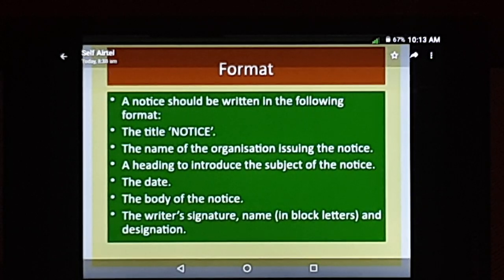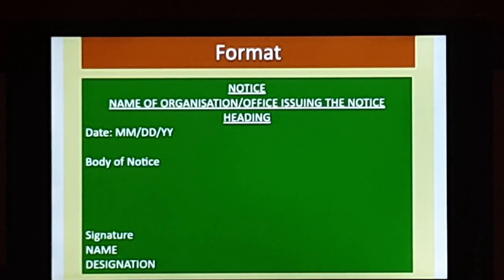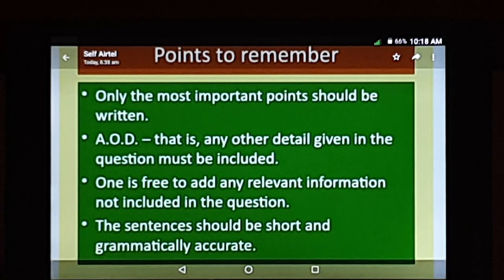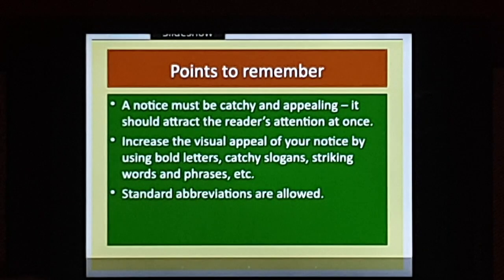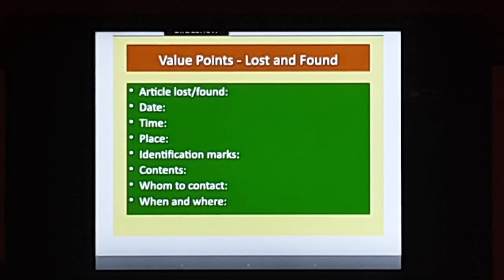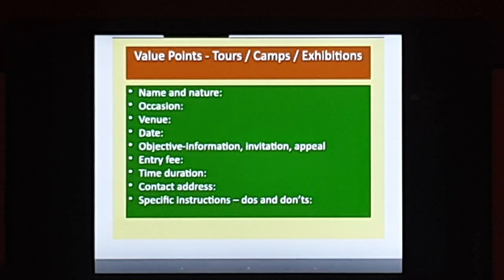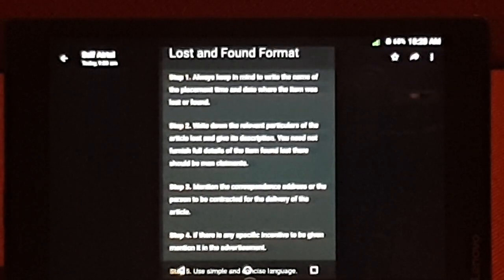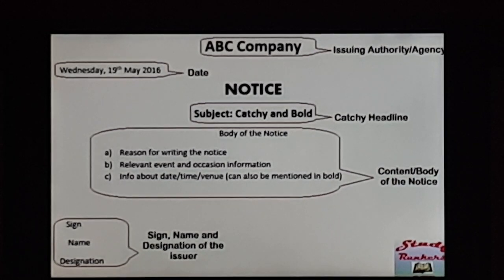V & VI English - Notice Writing